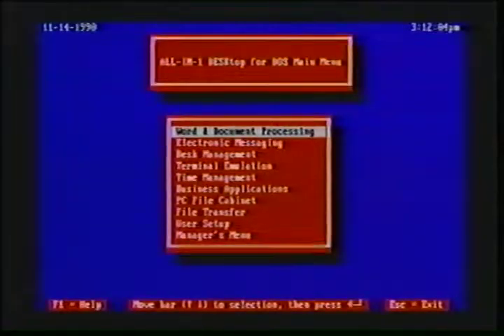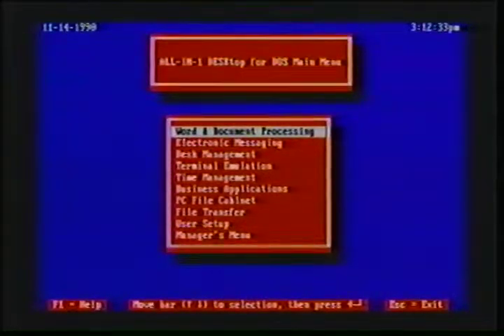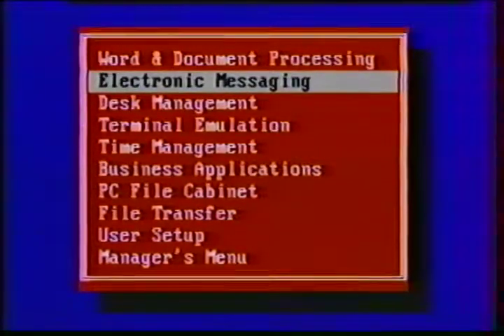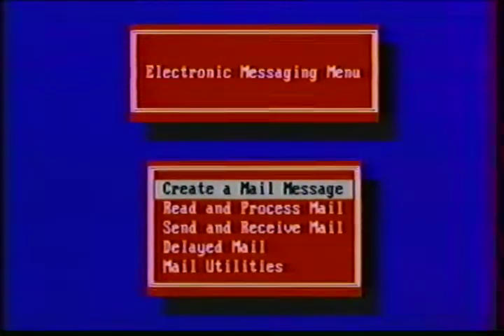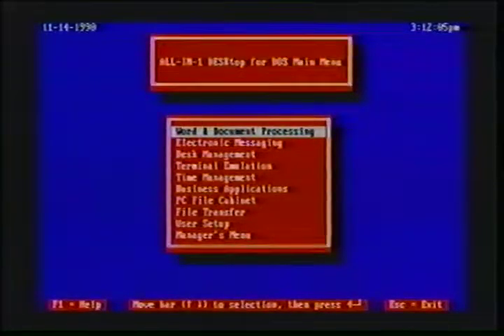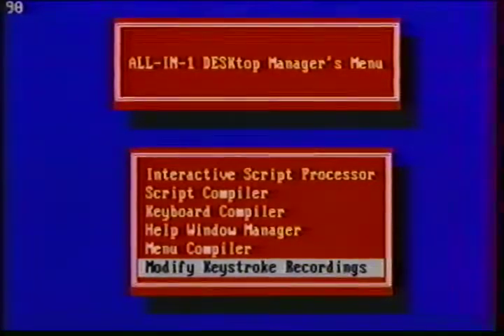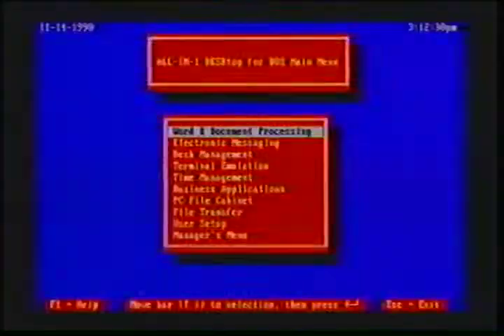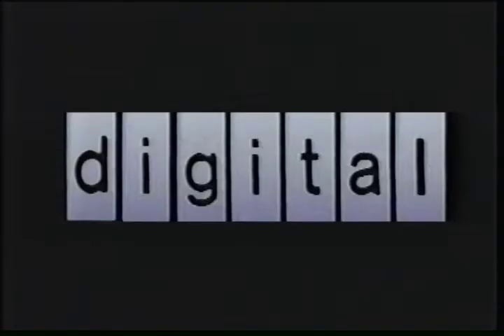1990-11-21 Power Up with Digital's ALL-IN-1 DESKtop for DOS